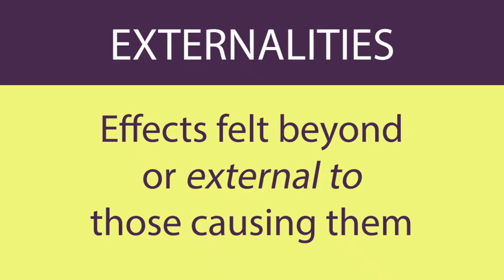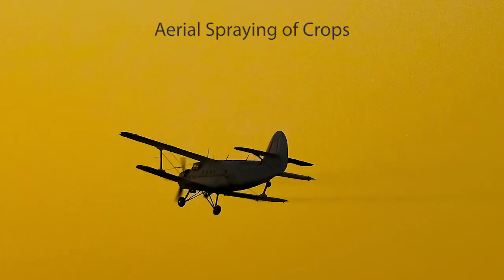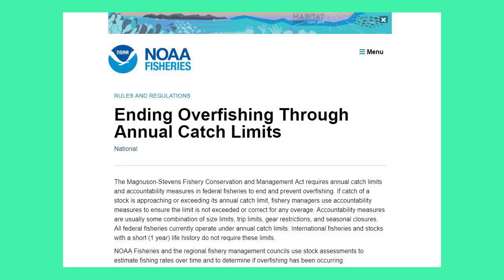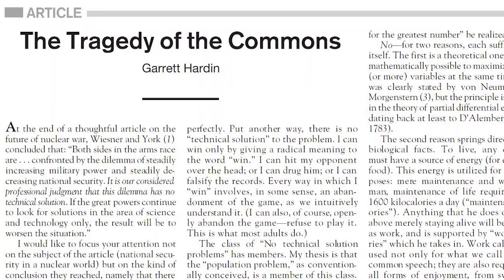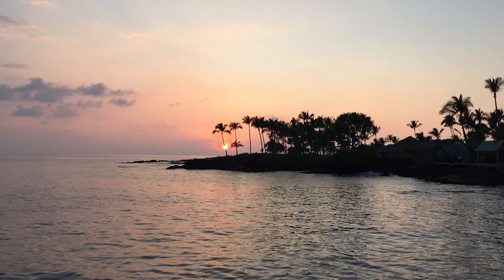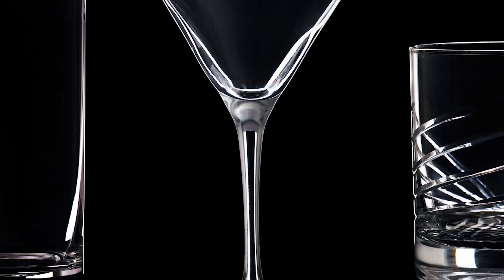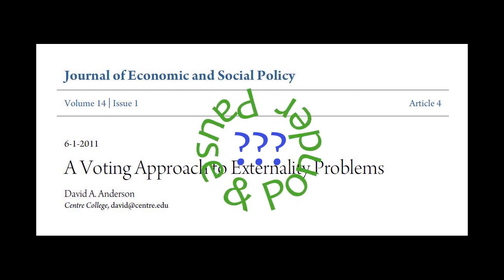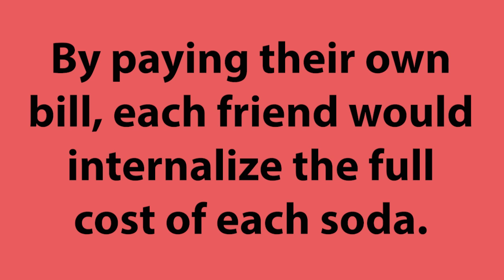Solutions to Externalities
This video reviews five solutions to negative externalities.